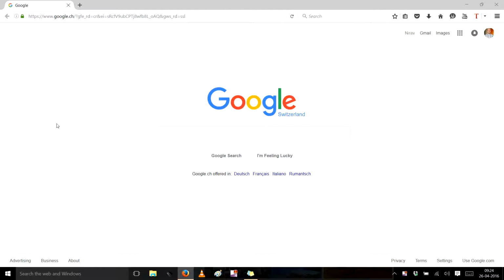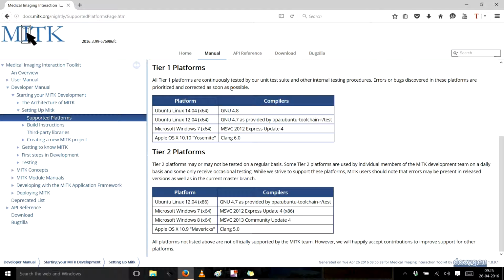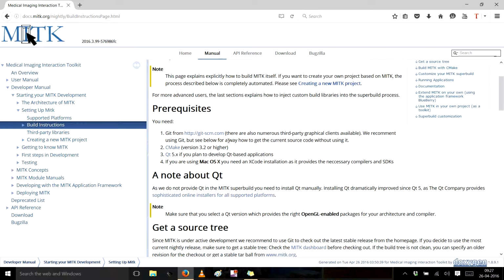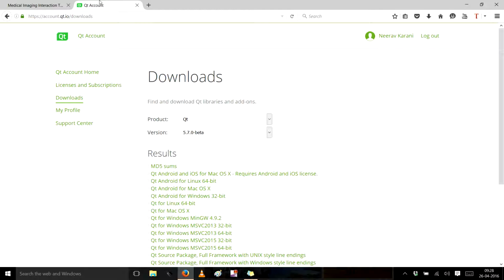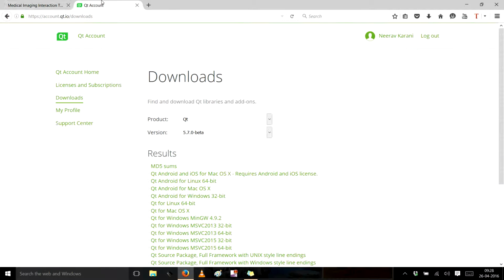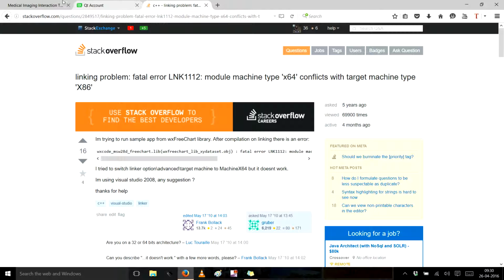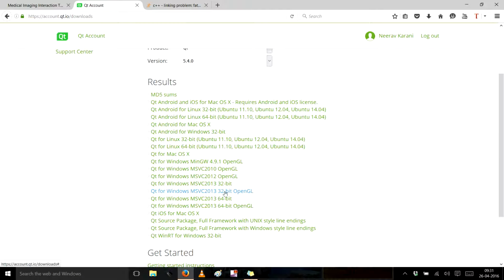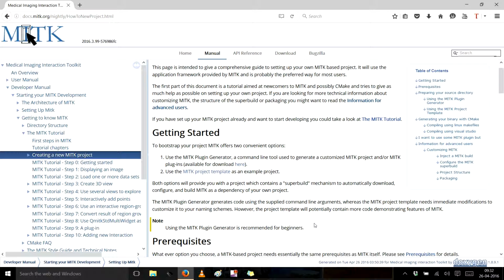Setting up MITK - part 1/3